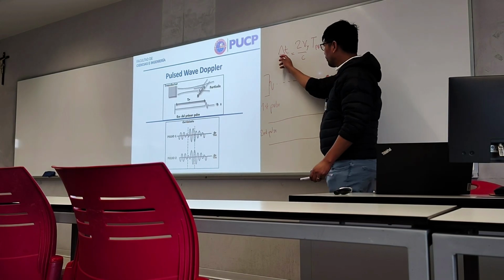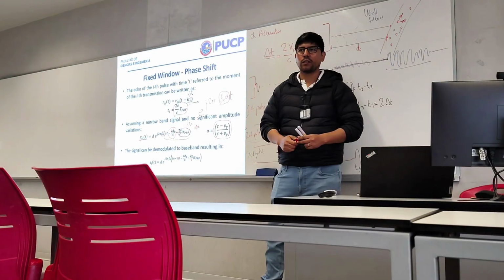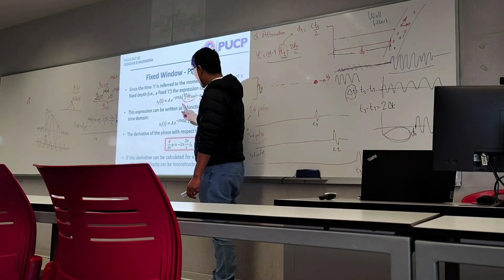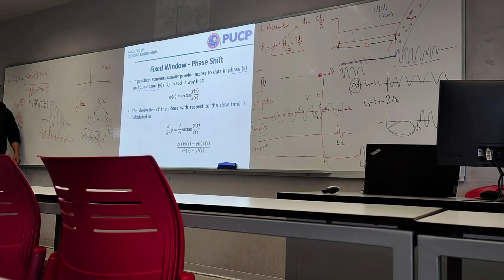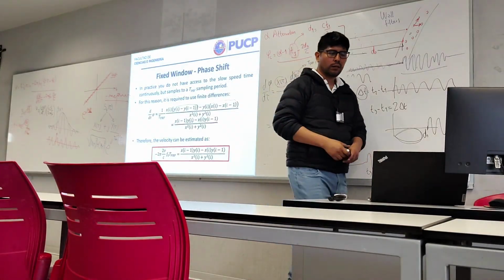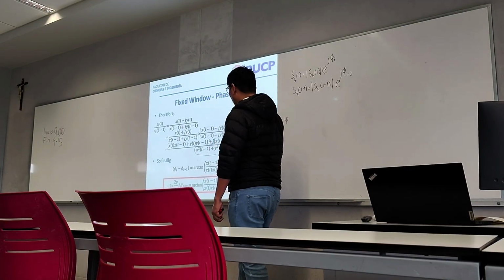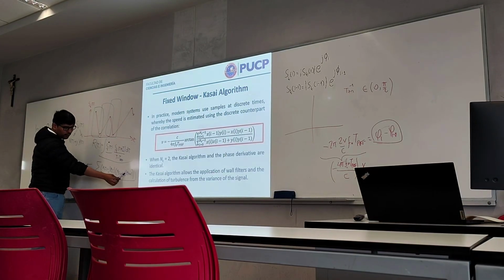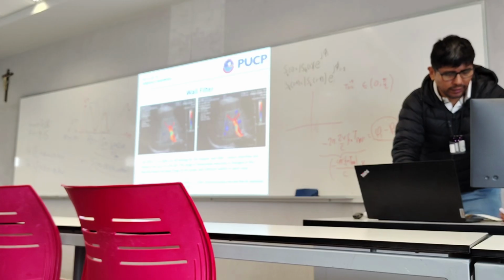IMI COILA 23/09